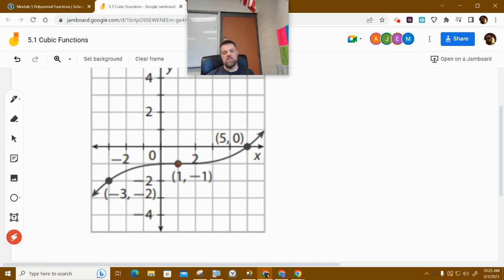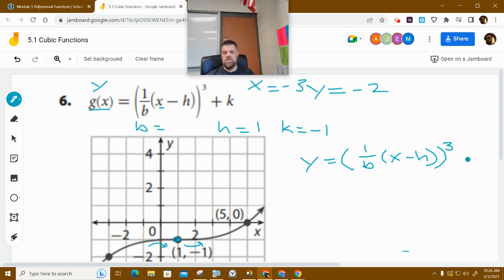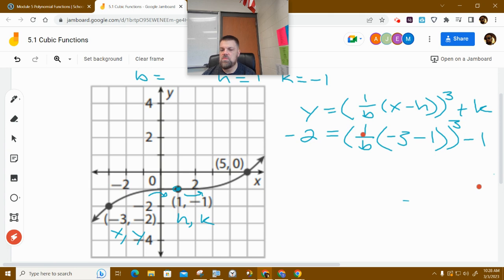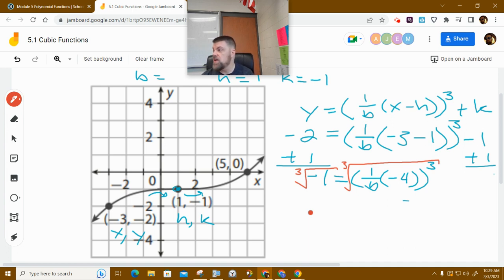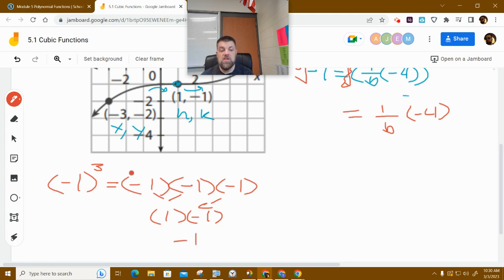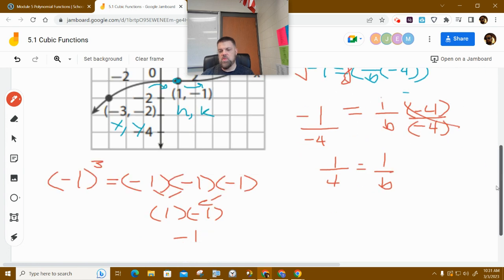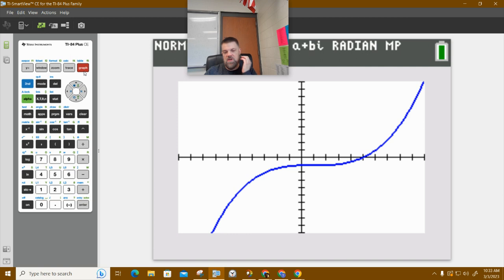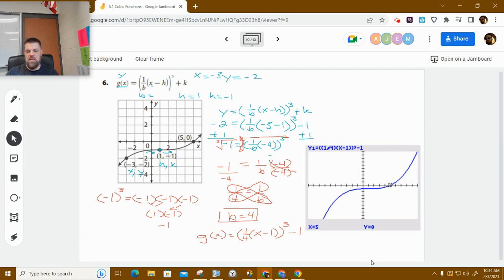Algebra 2 Cubic Functions Your Turn #6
Tom Adams teaches his students how to write and graph cubic functions.